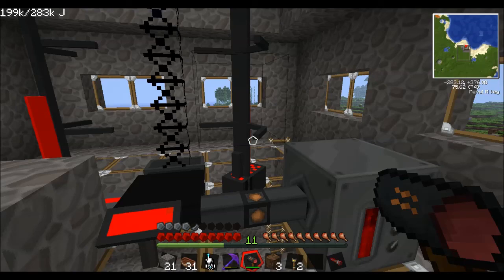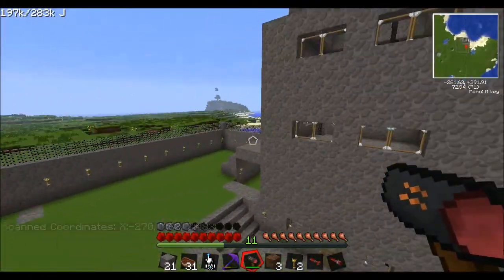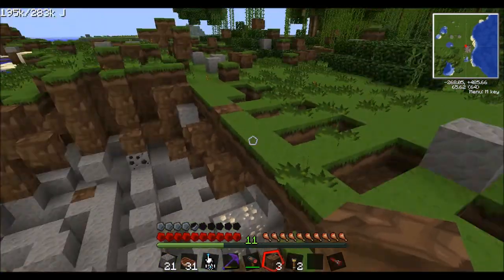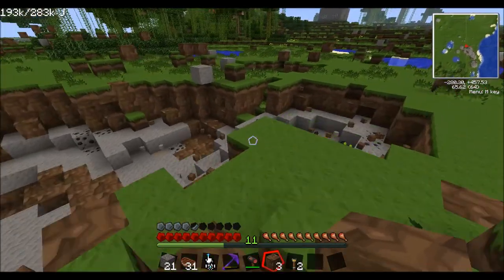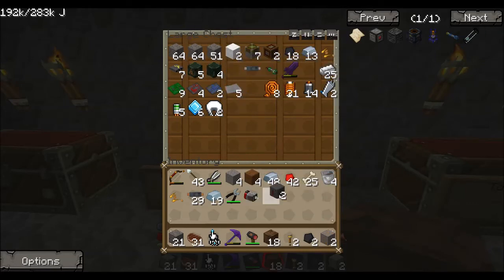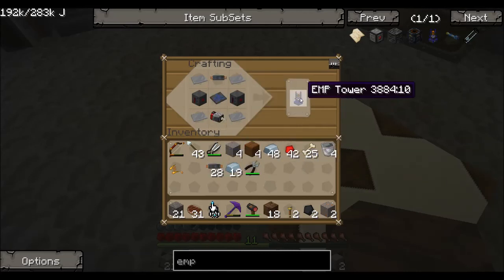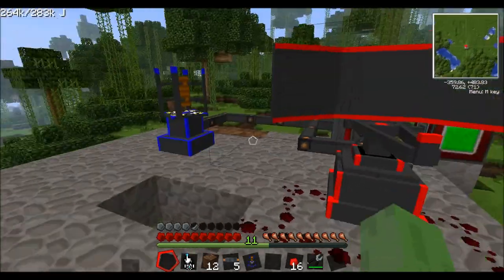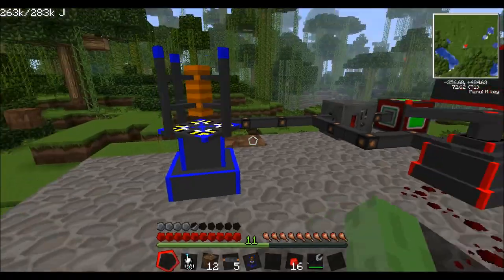Minecraft Voltz Part 9 - Defense From Missiles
Hi guys in this episode I show you guys ow to defend against missiles!!